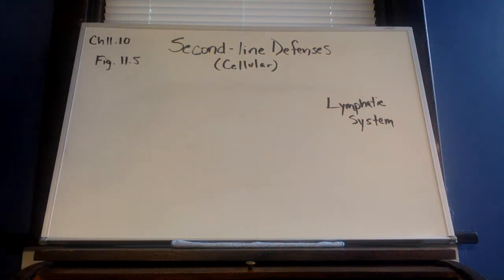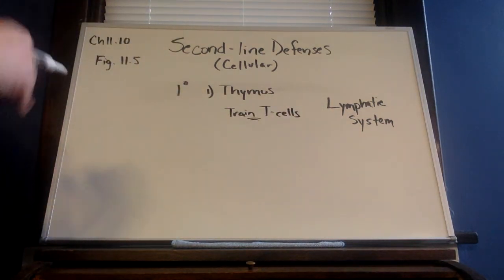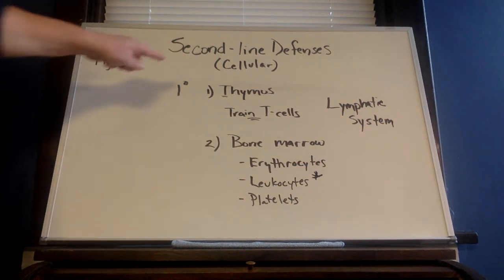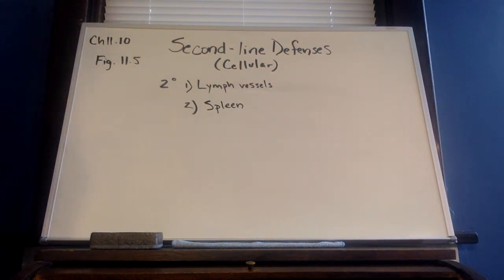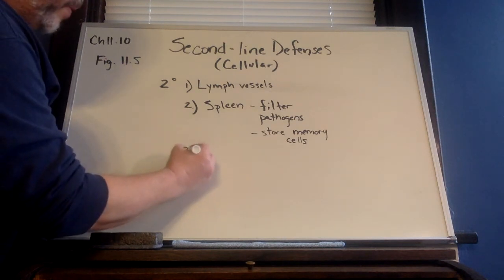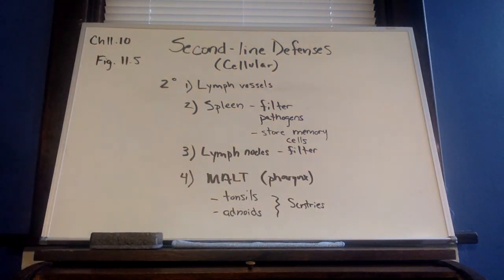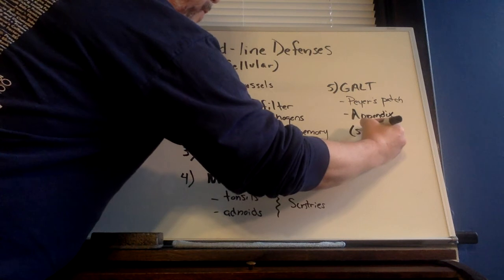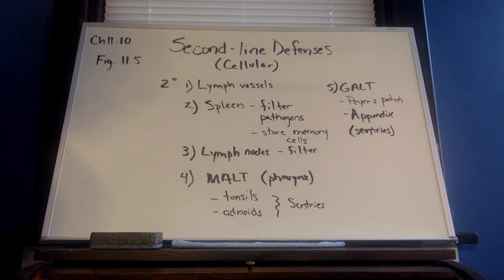Reznik BIOL175 Ch11 10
Reznik - CCAC: BIOL175 - Microbiology
Learning Objective 10 - Name the primary and secondary lymphoid tissues and describe their basic roles.